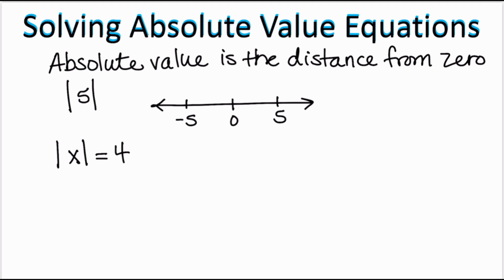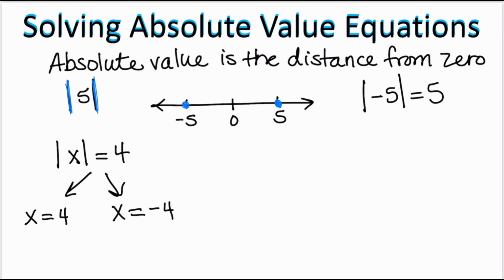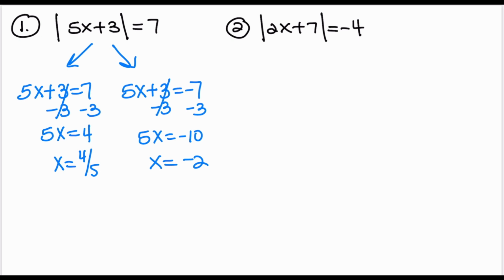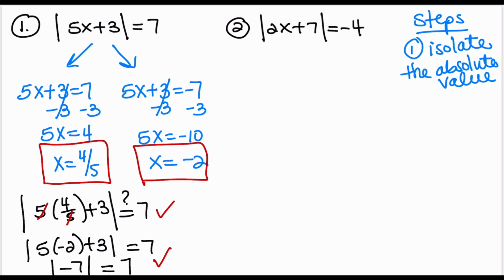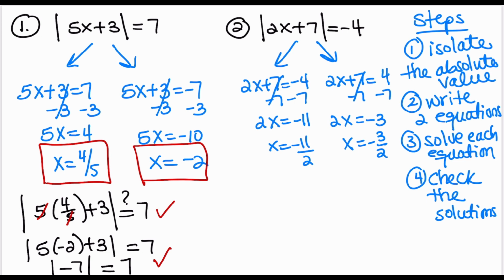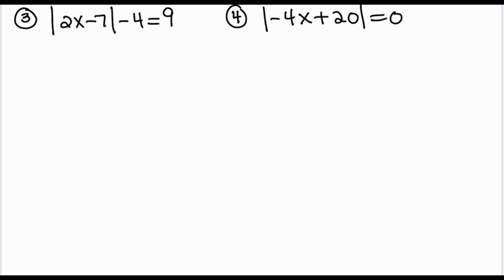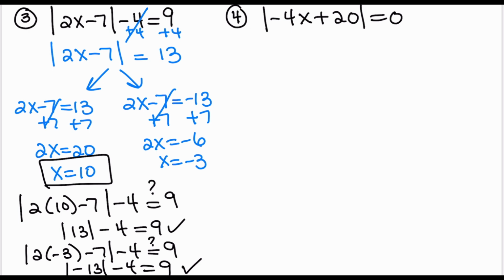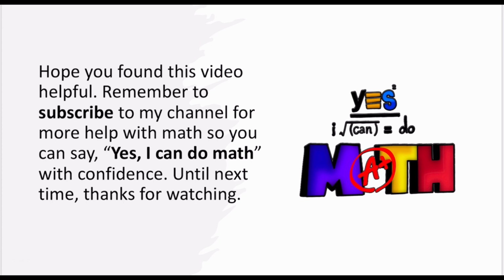Examples of Absolute Value Equations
In this video, you'll learn how to solve examples of absolute value equations step-by-step. Learn what is absolute value equations and how to solve problems that your teacher may have given you on an absolute value equations worksheet.

🎒 My favorite school supplies:
✏️ Graphing Notebook
🖊️ Pilot G2 Pens (0.7mm, pack of 4)